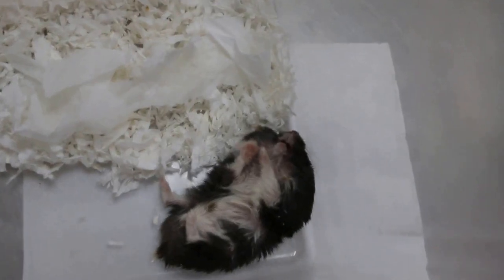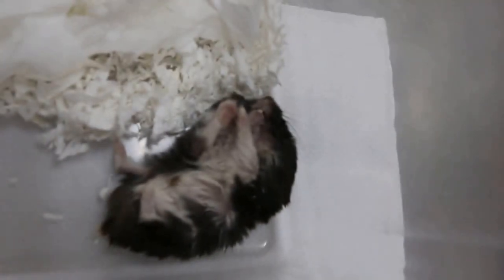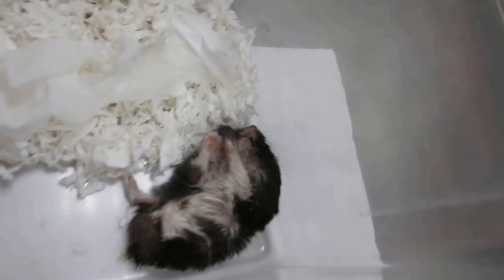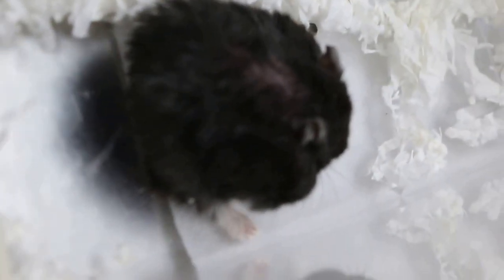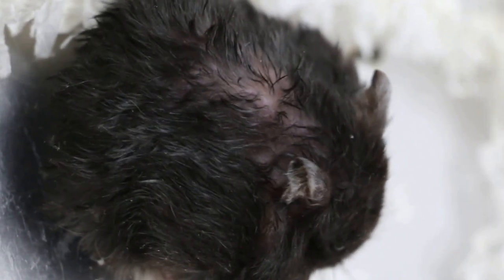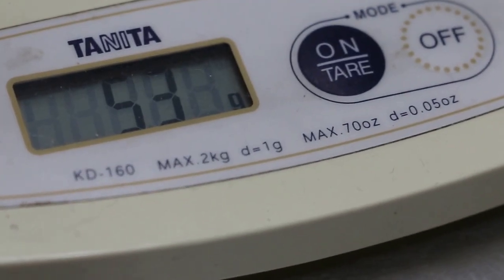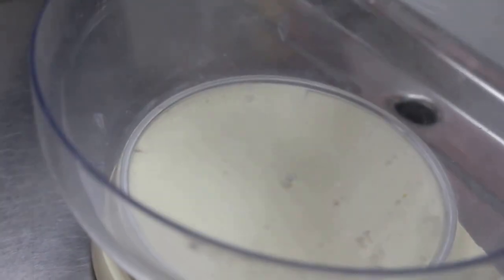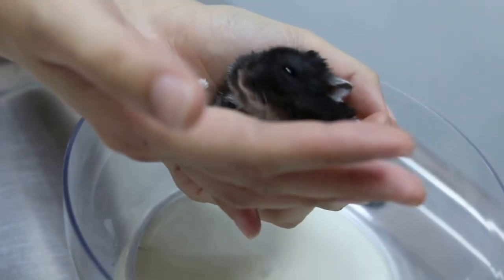A 1-year-old hamster has sniffling sounds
This dwarf hamster has loud sniffling sounds, getting louder and louder. Her head has become "more like a cobra" as her cheek pouches are much impacted, like her mother. Her mother had obsessively stored lots of seeds inside the pouch. Her mother's two cheek pouches had been excised to resolve the problem of itchy cheek pouch skin and scratching.

Cheek pouches were emptied and medication is given for upper respiratory tract infection